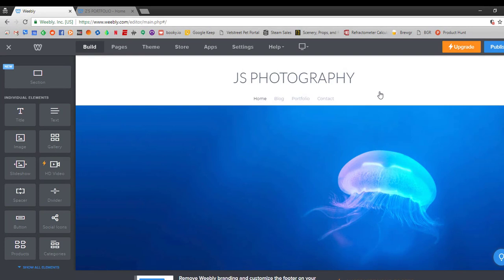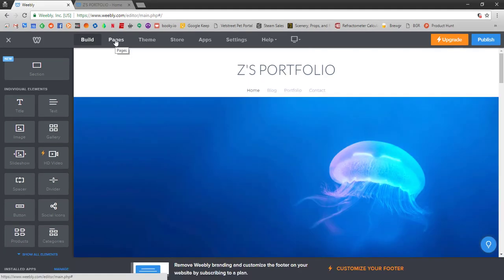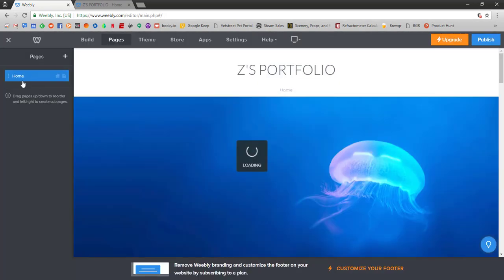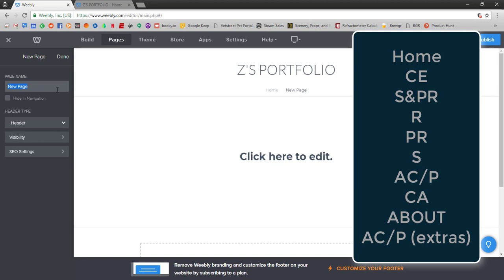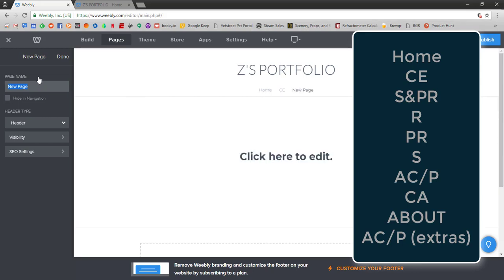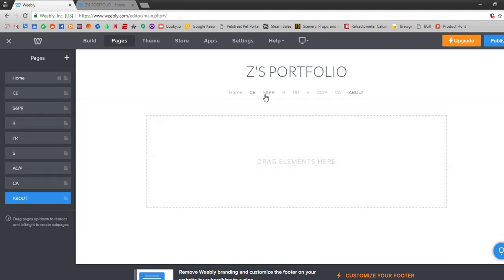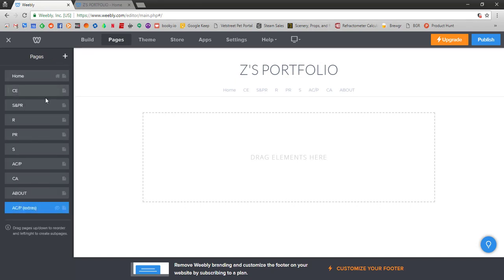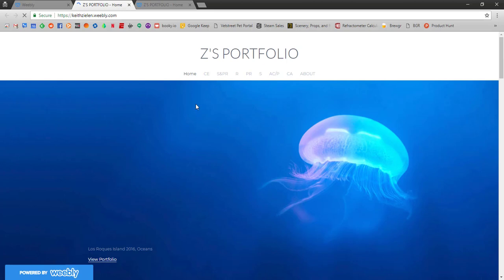E-Portfolio (2) - Creating the Pages of Your Portfolio